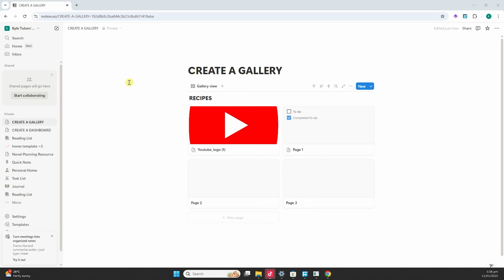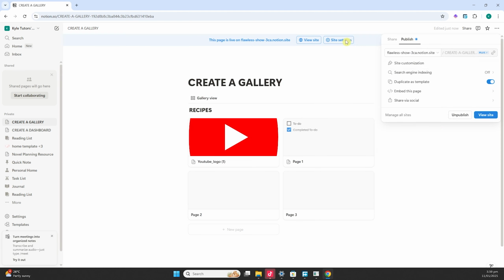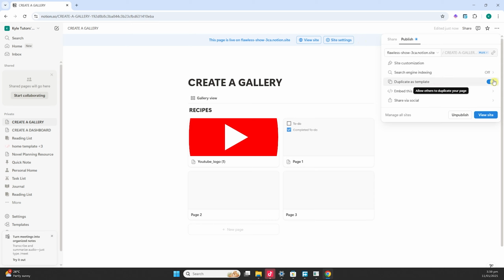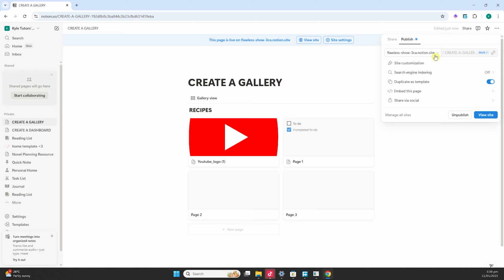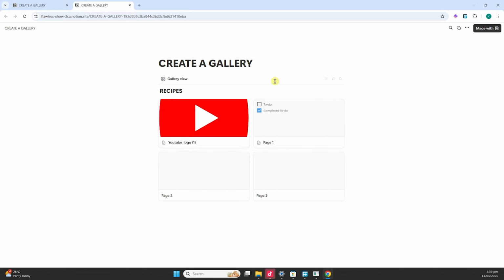How to Sell Notion Templates in 2025 (Step by Step Tutorial)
Want to learn how to sell notion templates and start making passive income? In this video, you'll discover the full process of creating and selling notion templates step-by-step. Whether you're new or experienced with notion templates, this guide will show you how to create and sell notion templates that people actually want to buy. We’ll cover how to sell notion templates on Gumroad, how to package and market your work, and how to create notion templates to sell based on trending demands.

You’ll also learn how to create your own notion template with a clean layout, and how to use this notion tutorial to turn your skills into real income. From setup to upload, we break it all down simply so you can sell notion templates the smart way.